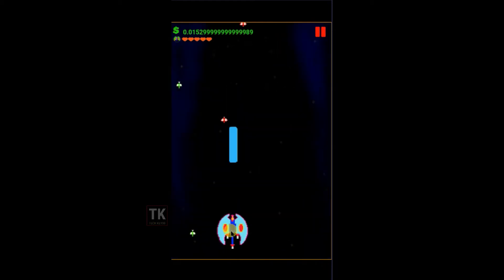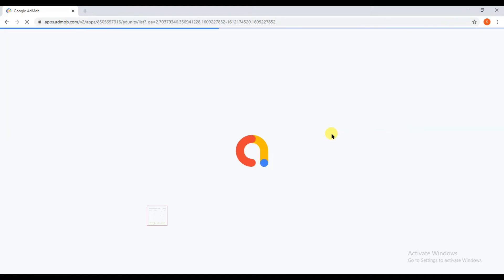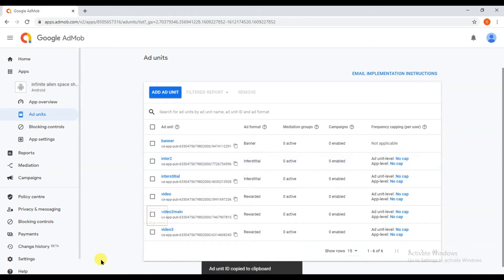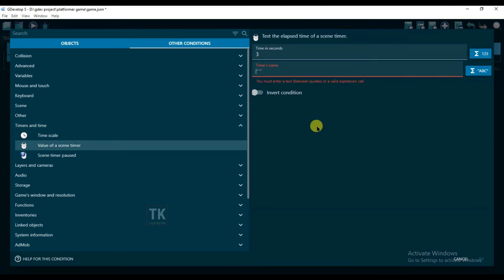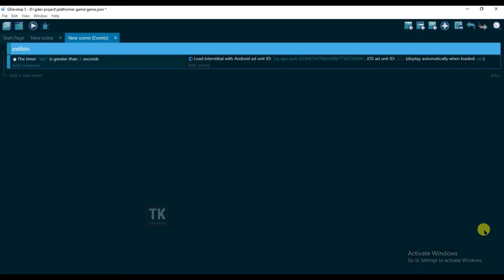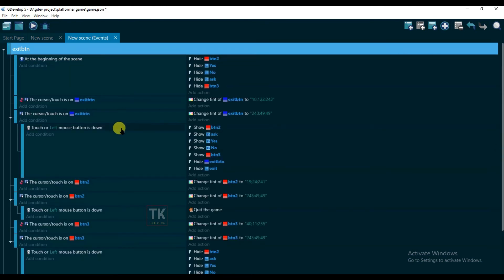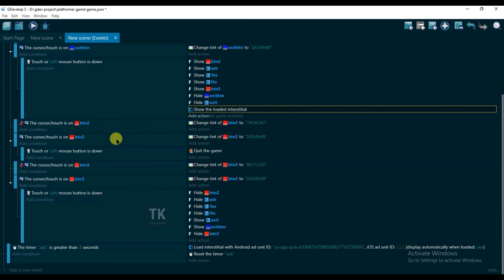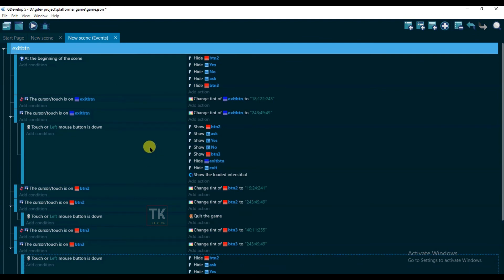Monetize Game From Google Admob and Earn Money | Interstitial ads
I'm going to show you how to monetize our game or app from google admob ads. after monetizing you can earn money from google. i made game on gdevelop now i'm going to show full ads on my game.

URL LINK